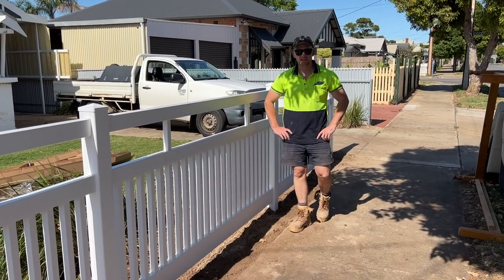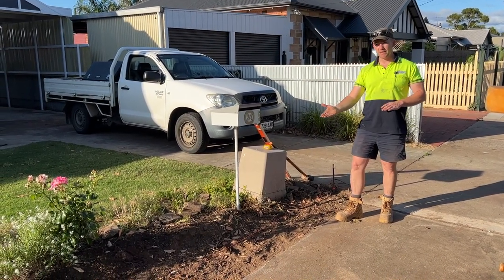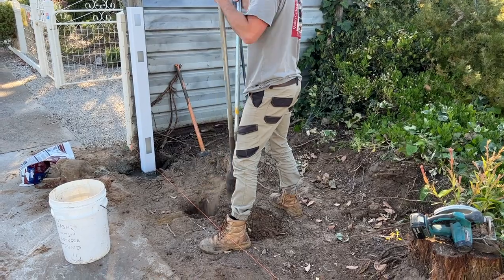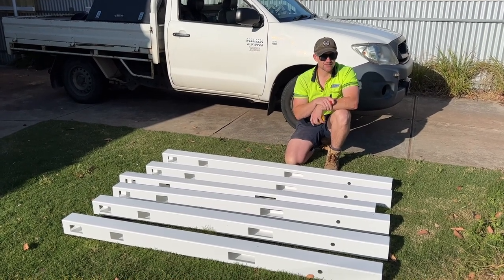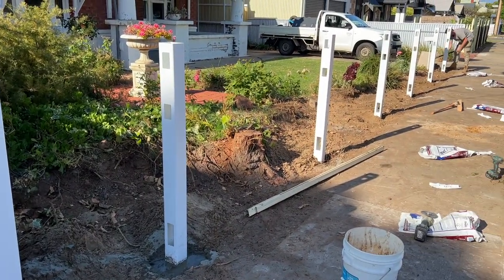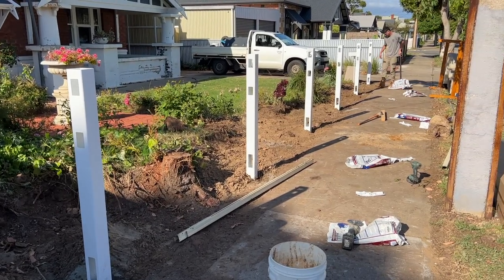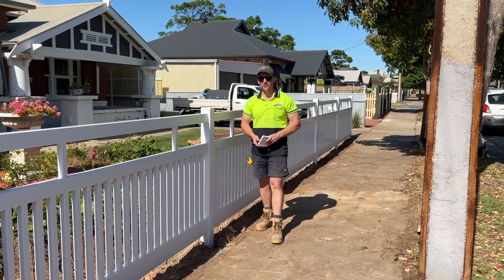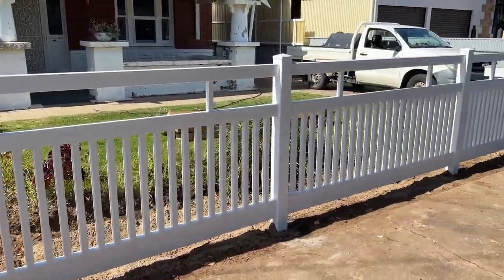How To Install A Semi Privacy Hampton Style PVC Picket Fencing Panel - Outback Fencing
In this video we show you how to install a semi privacy Hampton style PVC picket fencing panel. Products are available at our online store.